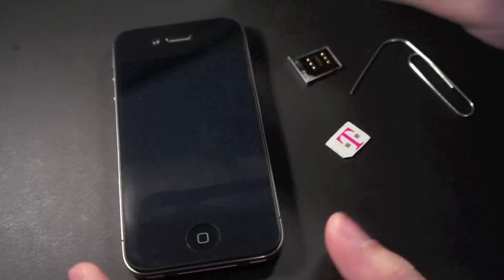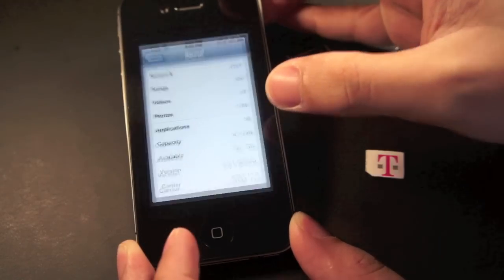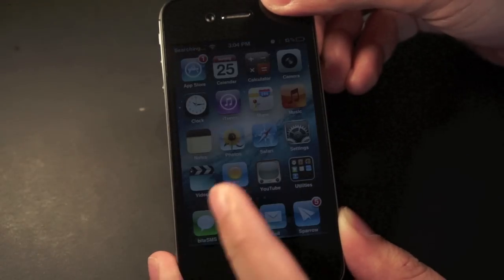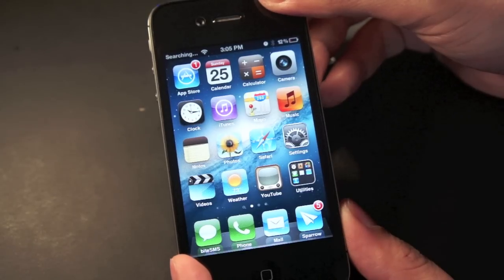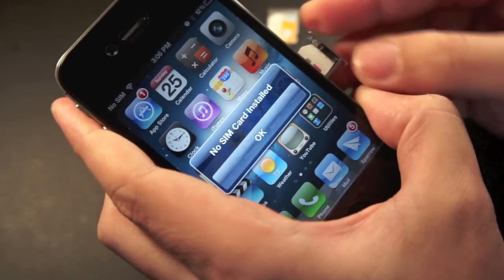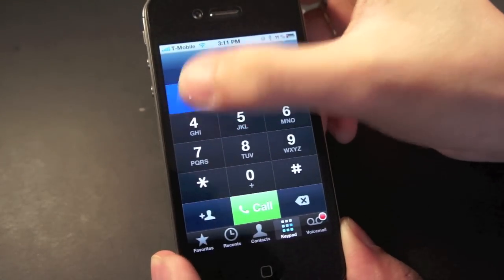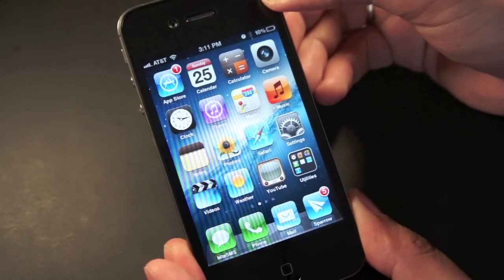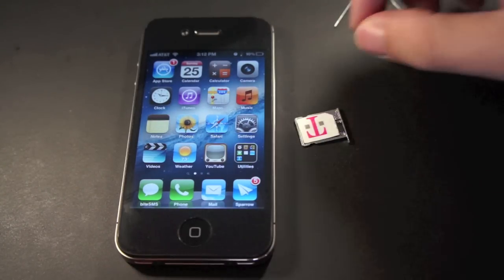How to Unlock an iPhone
Mabuhay!

If you want to unlock your iPhone 4S on 5.1, get the 3rd generation R-SIM.